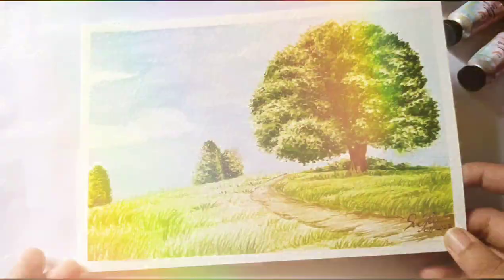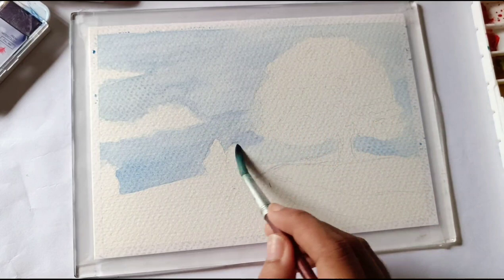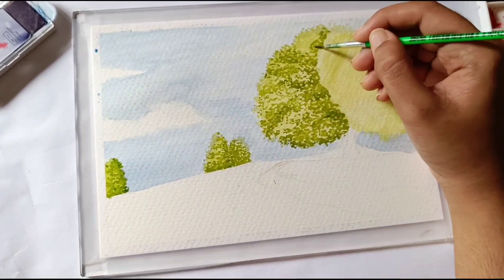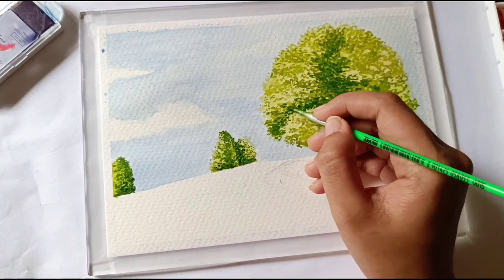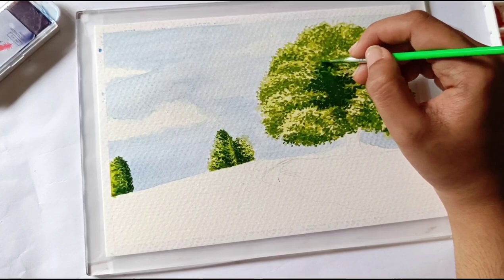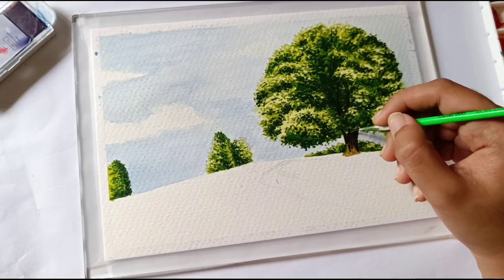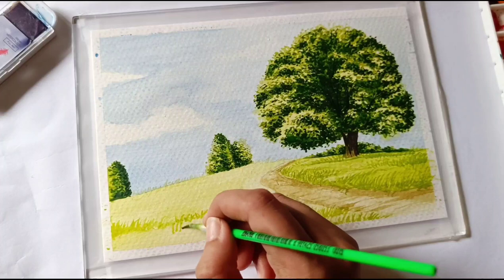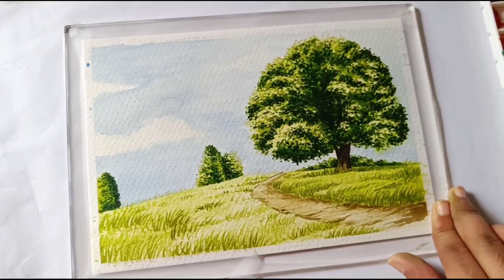How to paint Lush Green Landscape using Thoovi Watercolour | Watercolour Tutorial by Fathima Rifa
Learn to paint Lush Green Landscape using Thoovi Watercolour by  Fathima Rifa (Instagram id: @_free_hand_ )

Participate in this creative art challenge where artists from our Thoovi Fam will be creating some amazing tutorials for you all or they might also be coming live via G-meet or Zoom to teach you some watercolour paintings

All you need to do is watch these videos or join the live sessions, recreate them & post your entries under the hashtag thooviartswwm2023 on Instagram

Anyone can participate in the challenge but the giveaway is applicable to those who have a valid Indian address

Prizes :

Each winner will get a Thoovi watercolour Gift hamper worth ₹2500 from us

& we will choose 2 artists, from those who have attempted all the tutorials, directly into our PR team 🥳🥳

Happy painting 💙💙

The Way You Are -...

Track Info:

Title: The Way You Are by tubebackr Genre and Mood: Dance & Electronic + Bright